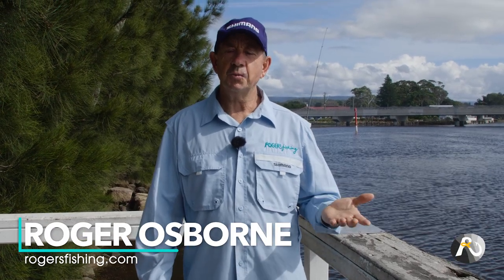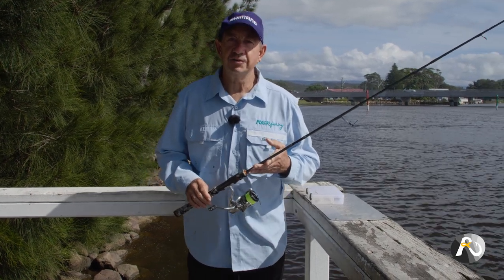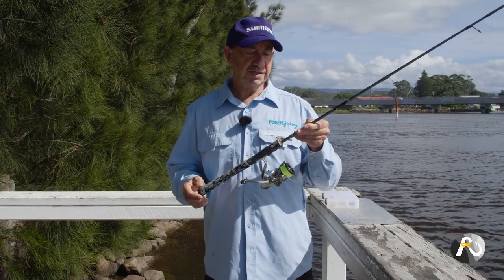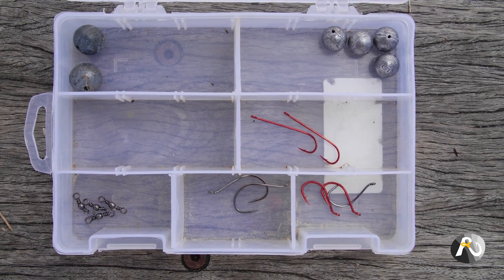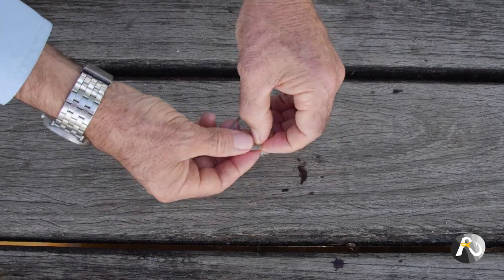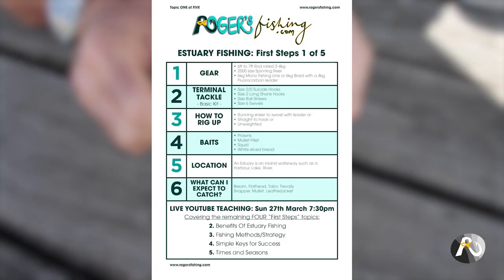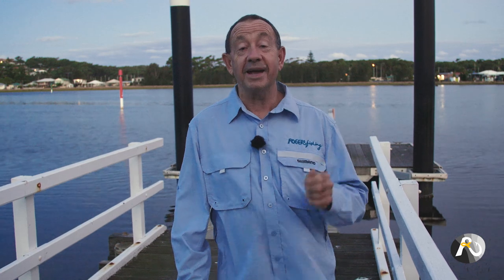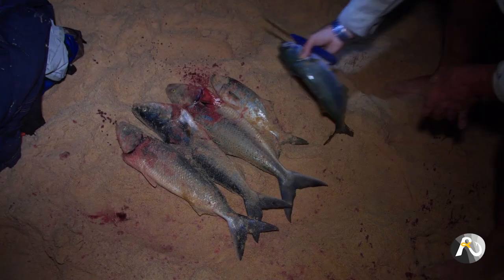These KEYS Will Help You Catch MORE Fish in Rivers and Lakes!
River and Lake Fishing Keys to consistently CATCH FISH. This clear instruction will give you the confidence to be successful fishing the Australia's Estuaries.

00:00 - Intro
00:26 - Is This You?
01:06 - Basic Setup
01:42 - Fishing Line
02:14 - Simple Rig
02:34 - Tackle Box
02:52 - Baits
04:10 - FREE PDF
04:20 - Location
05:02 - Teaching Continued

Roger